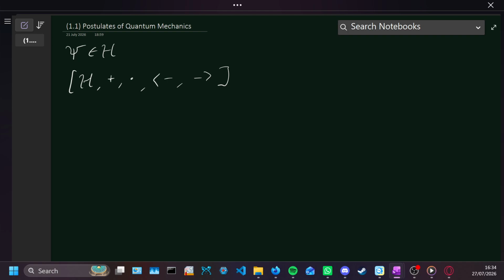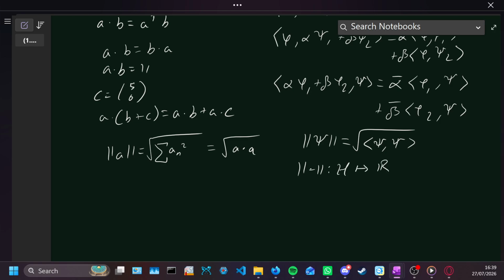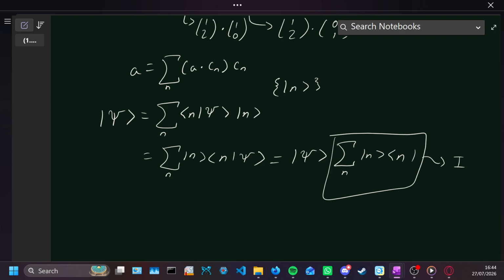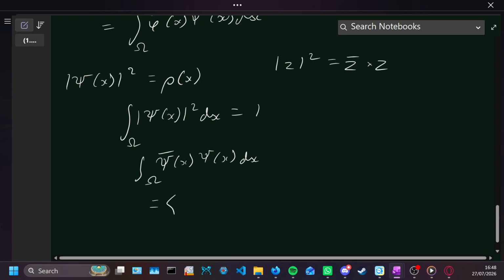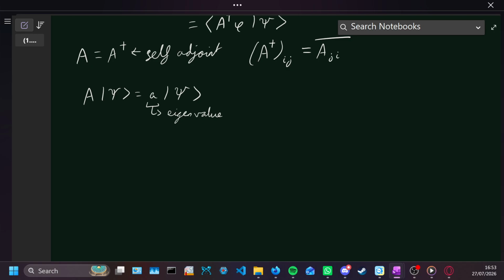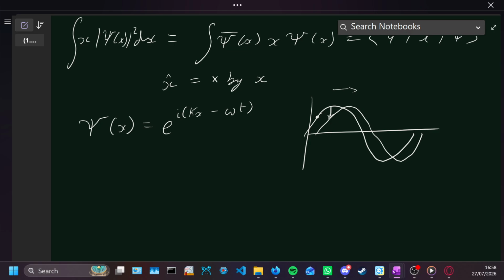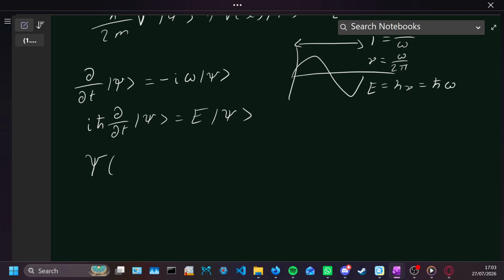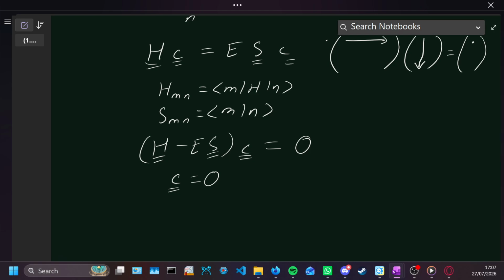Foundations of Quantum Mechanics 1: A Mathematical Background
The first instalment in a series of lectures for quantum chemistry and electronic structure.
This video explains arithmetic on Hilbert spaces, the postulates of quantum mechanics, and the Schrodinger equation.